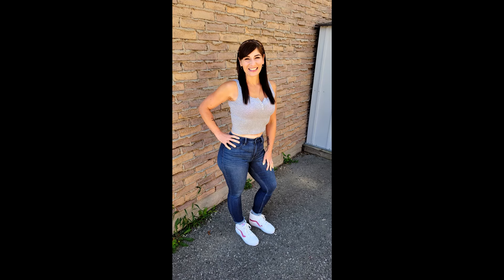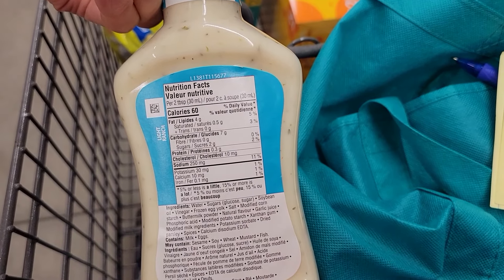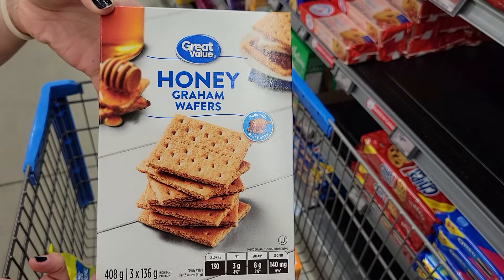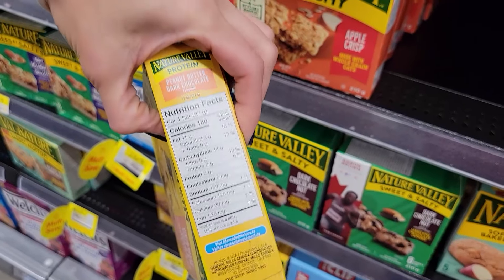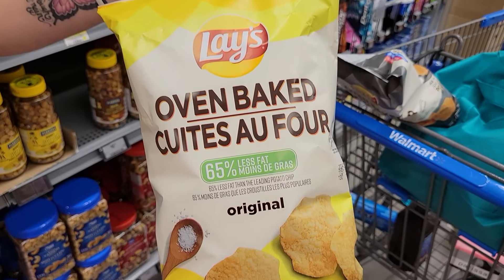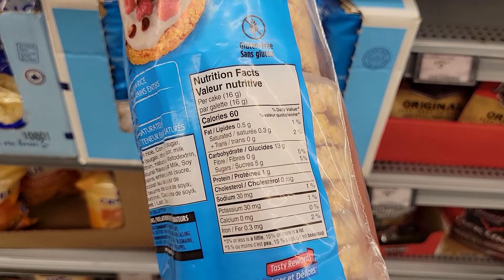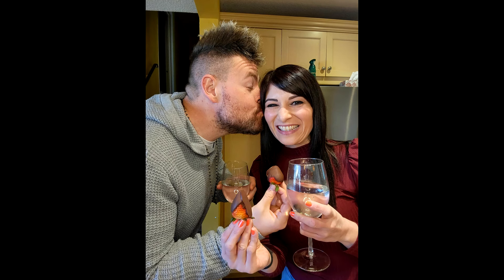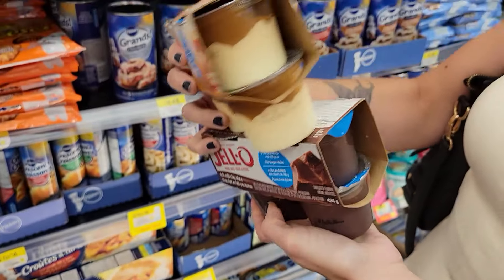How I Lost 130 Pounds: Top 10 Weight Loss Snacks from Walmart